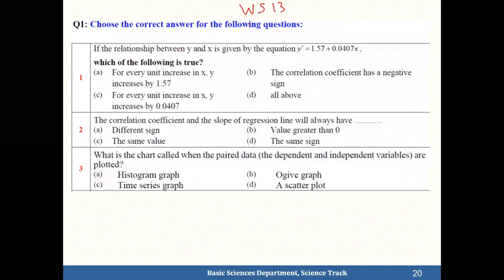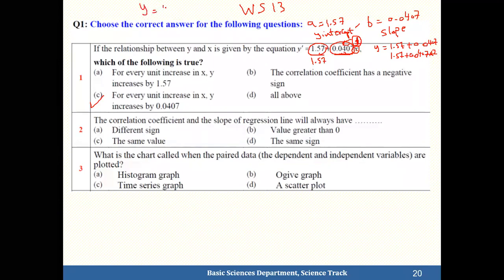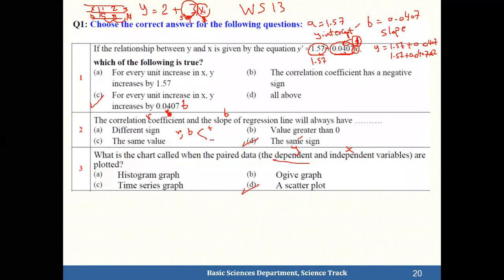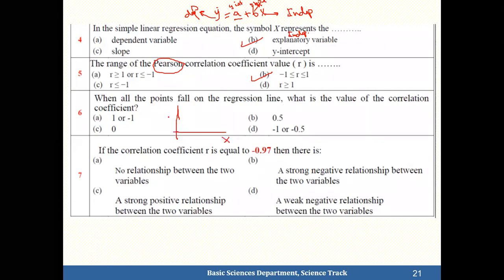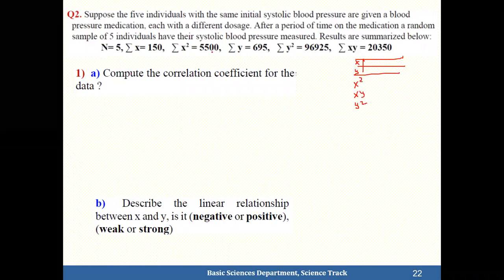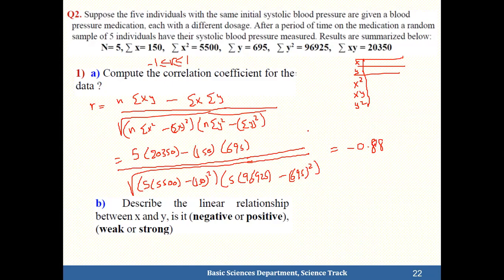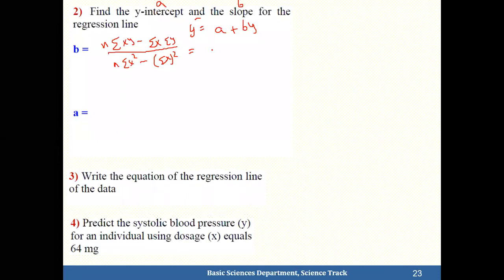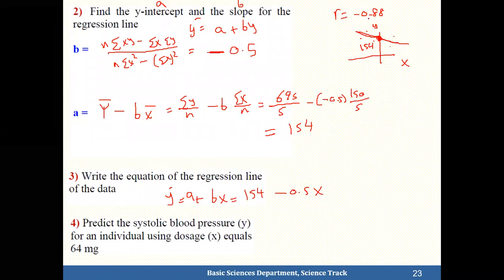Worksheet 13 Stat IAU